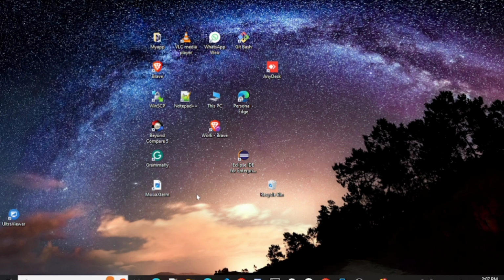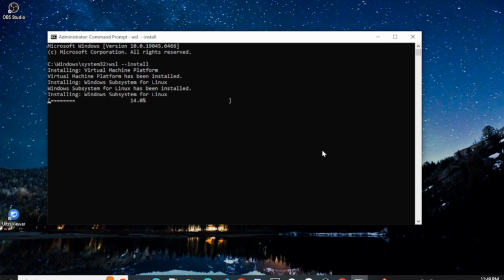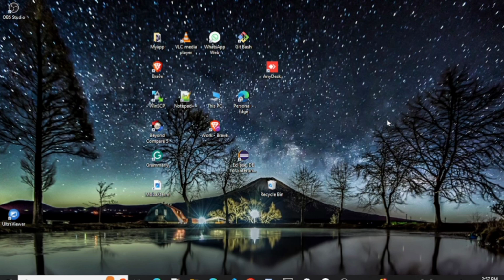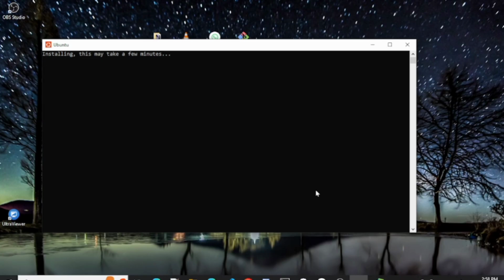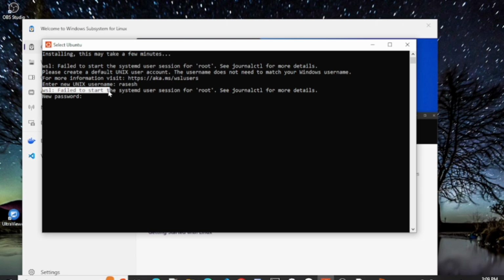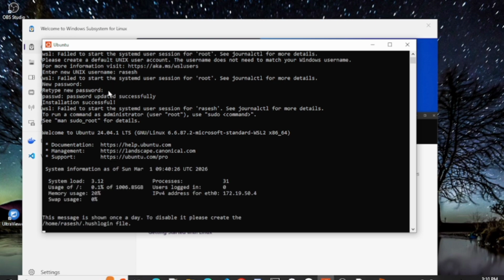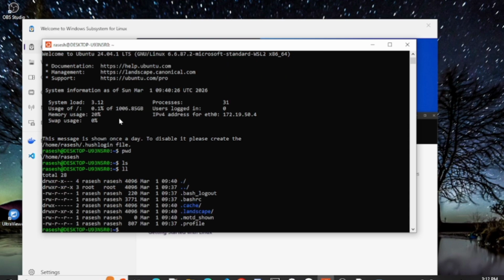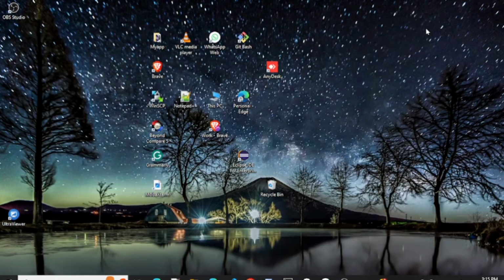Install Ubuntu Linux on Windows 10/11 using WSL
In this video, you will learn how to install Ubuntu Linux on Windows using WSL (Windows Subsystem for Linux).

WSL allows you to run a real Linux environment directly inside Windows without installing a virtual machine.

Topics Covered:
✔ What is WSL
✔ Install Ubuntu on Windows
✔ Setup username and password
✔ Test Linux commands

This tutorial is perfect for beginners, developers, and students who want to learn Linux on Windows.

Next Video: Linux Commands for Beginners (Coming Soon)